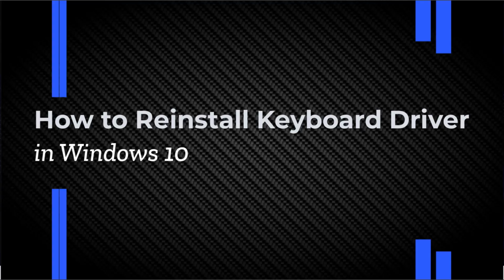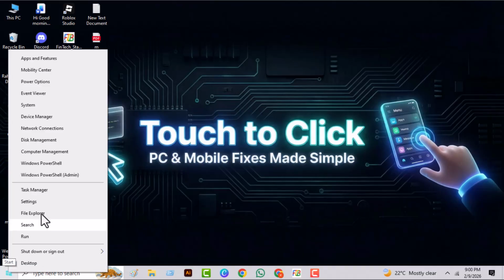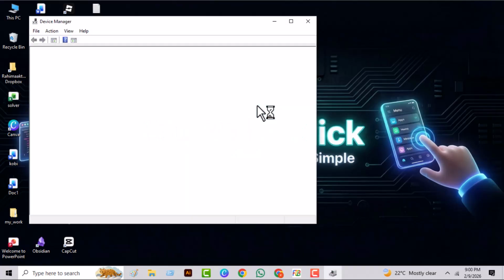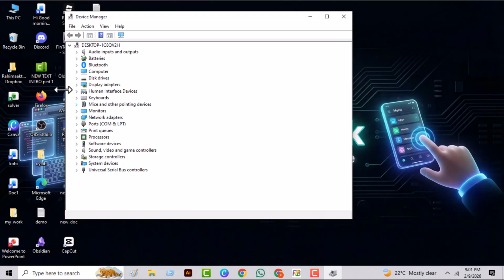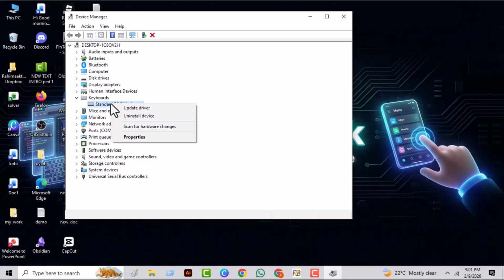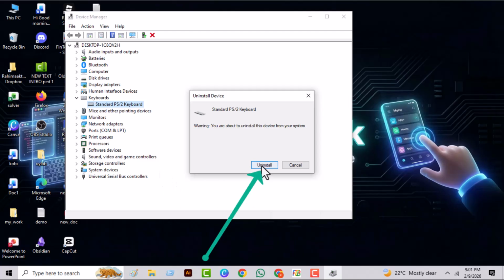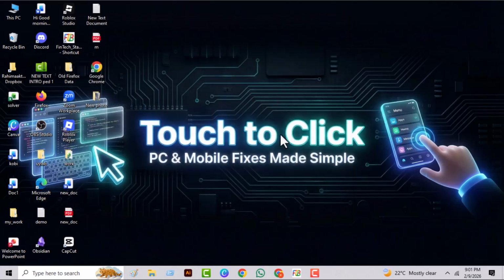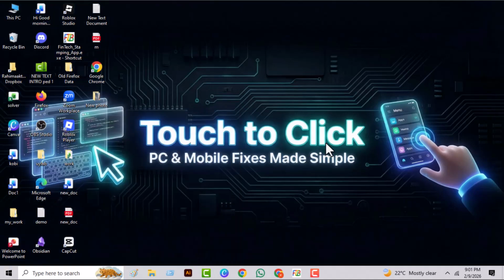How to Reinstall Keyboard Driver in Windows 10 | Fix & Restore Typing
📝 This tutorial provides a clear, step-by-step guide on how to reinstall keyboard driver in Windows 10. We explain the process to fix common keyboard issues and restore normal typing functionality on your PC. Using the built-in Device Manager tool, you will learn to safely remove and automatically reinstall the correct driver. This method resolves problems caused by corrupted or malfunctioning drivers. Follow along with our simple instructions to get your keyboard working again.

⏱️ -- TIMESTAMPS --
0:00 - Introduction & Purpose
0:12 - Step 1: Open Device Manager
0:25 - Step 2: Expand Keyboard Section
0:32 - Step 3: Uninstall Keyboard Device
0:42 - Step 4: Confirm Uninstall Action
0:49 - Step 5: Restart Computer for Auto-Reinstall